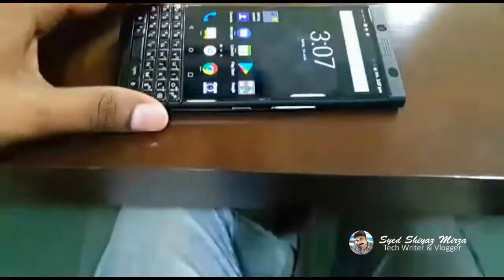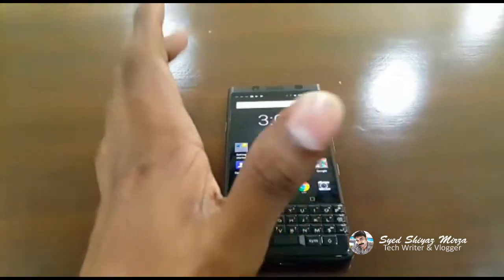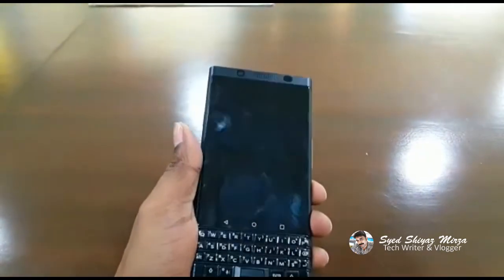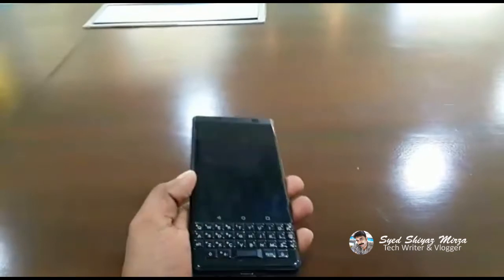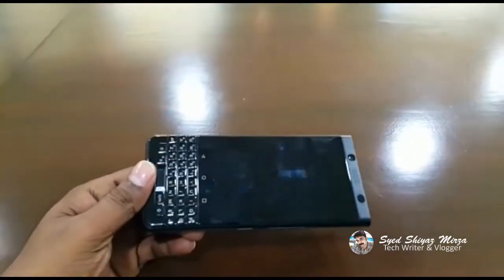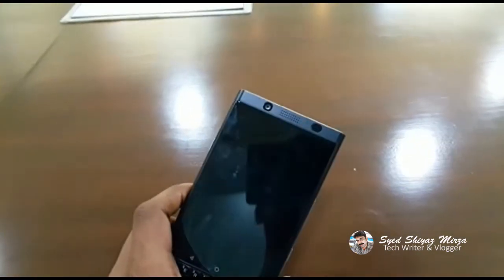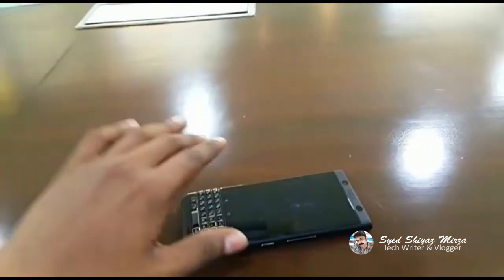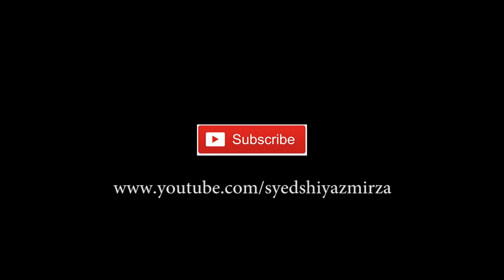Black Berry Key One (Malayalam)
Black Berry launched their new smartphone with Qwerty keyboard and touch screen display named Key One. Its design features include Strong aluminium frame ,Impact resistant display,Soft textured back. Android 7.1 Nougat  powered 4.5 inch phone has quick charge enabled powerful 3505 mAh battery  and it comes with Fingerprint Sensor.Blackberry Key one is available in Amazon for INR.39,990/-.